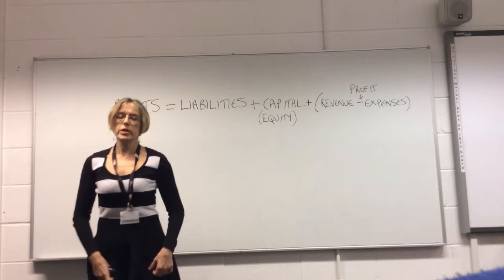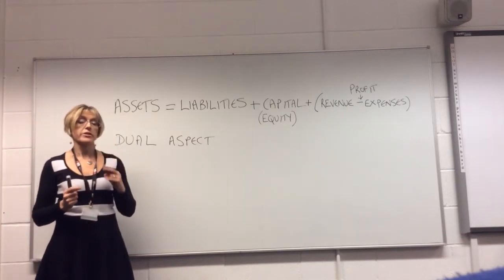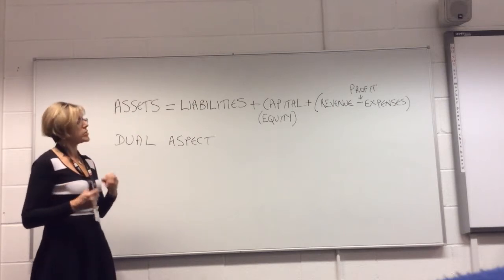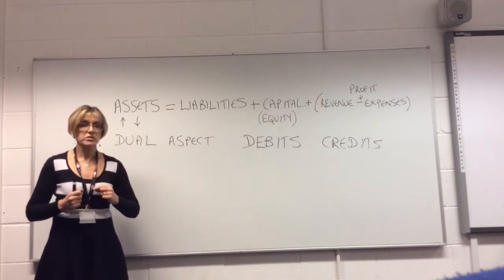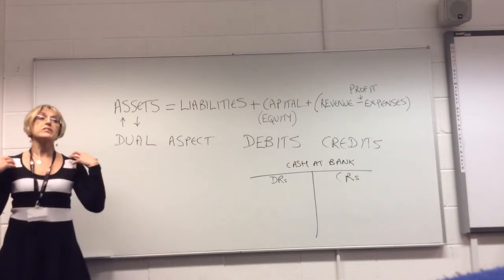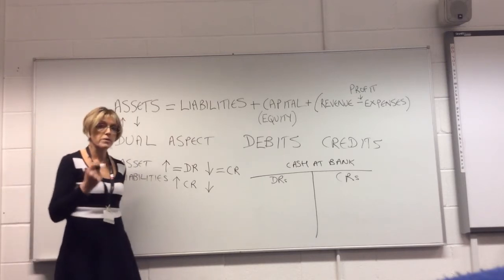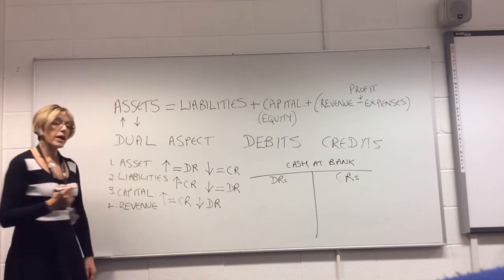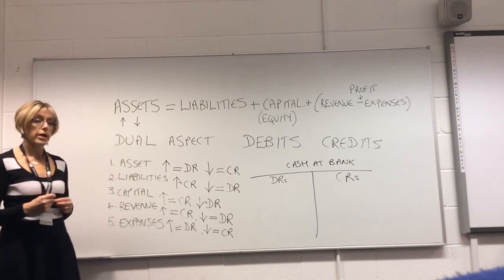Debbie Pearson Roehampton Uni - debits and credits made easy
A short introduction to double entry bookkeeping